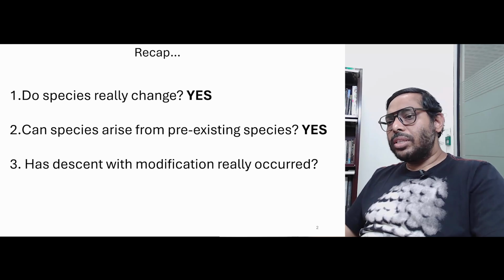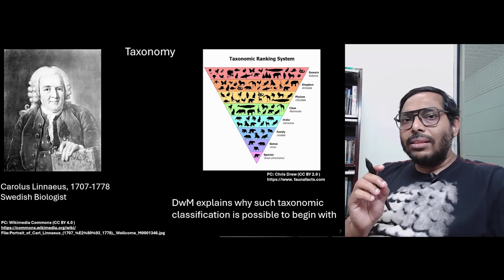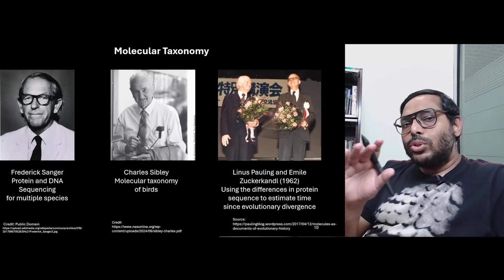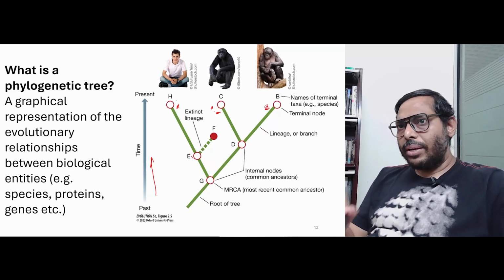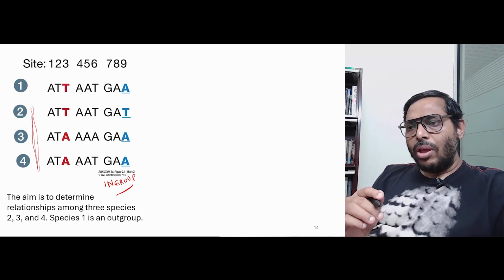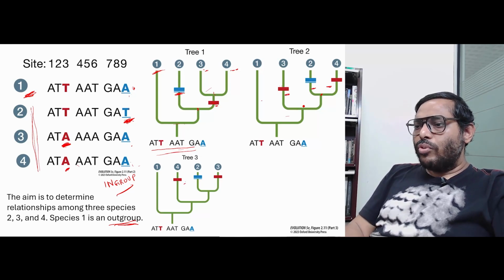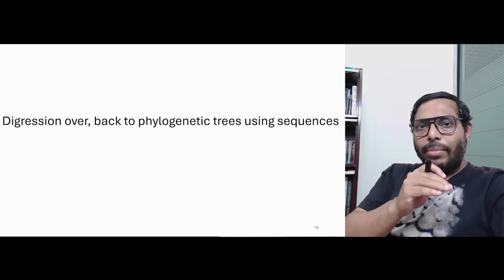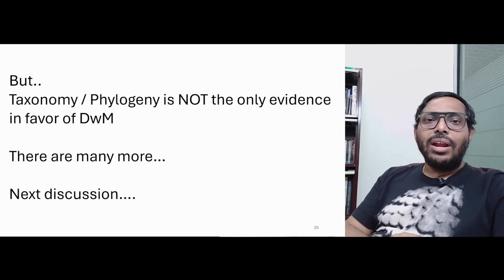W2L8_Evidence for evolution 2: Descent with modification Part 1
Descent with modification explains classification; phylogenetic trees as evidence.